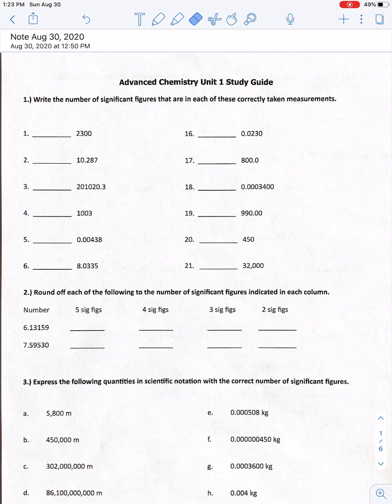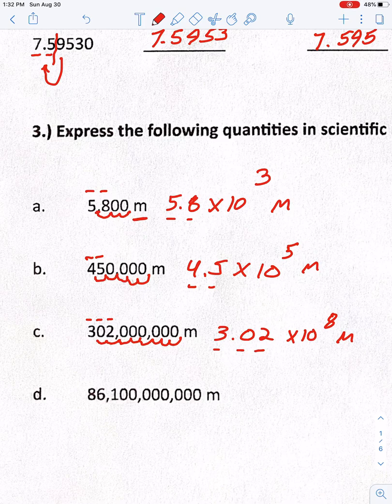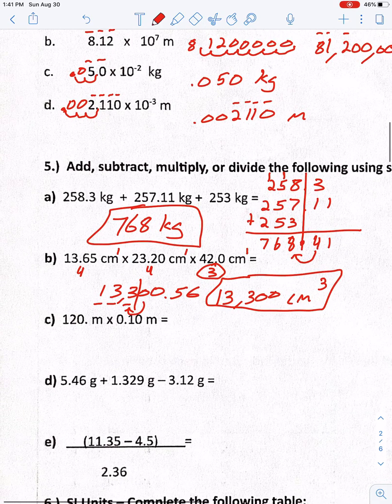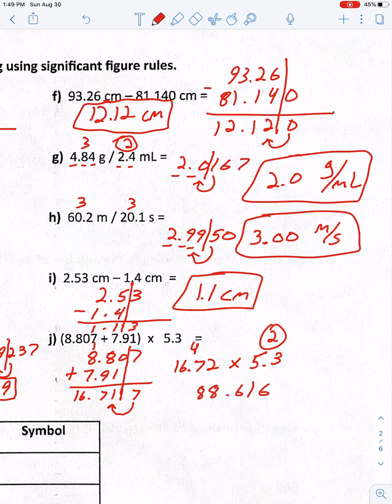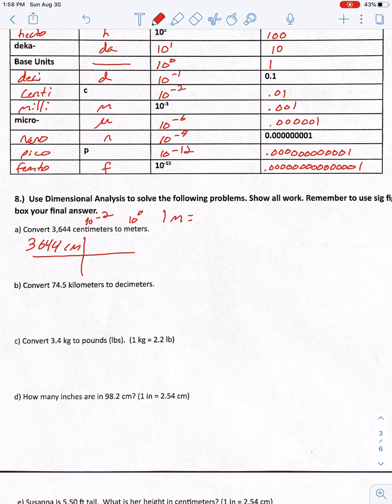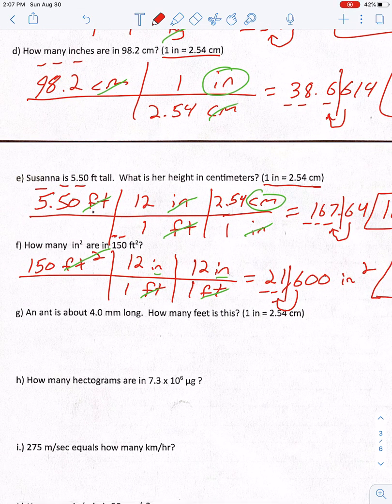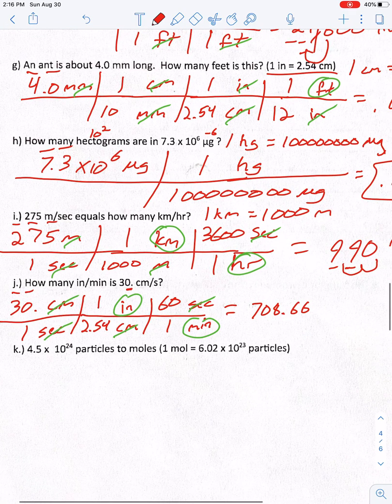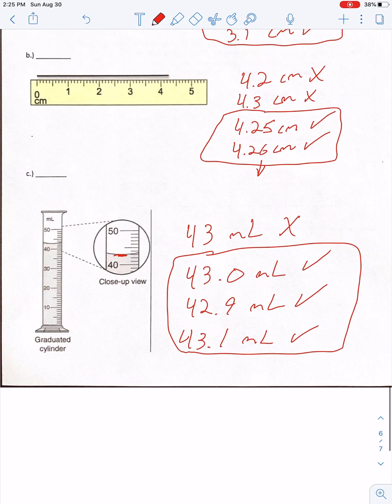Chemistry Unit 1 Review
This review covers Measurement, Sig Fig Rules, Sig Fig Math, Scientific and Standard Notation, Metric Scale, Metric Conversion, and Dimensional Analysis.